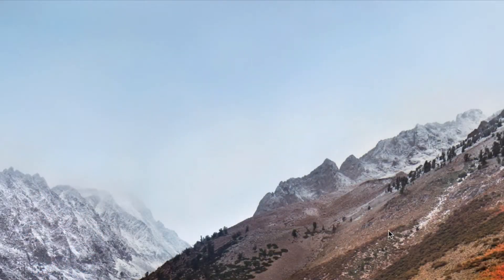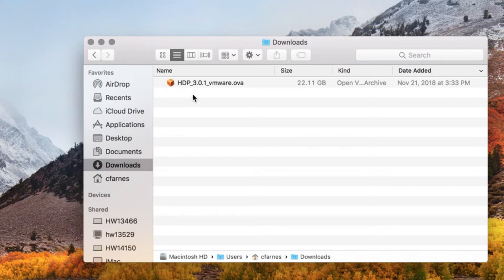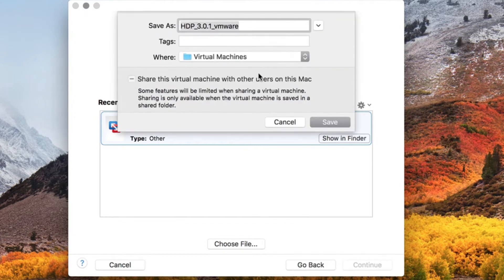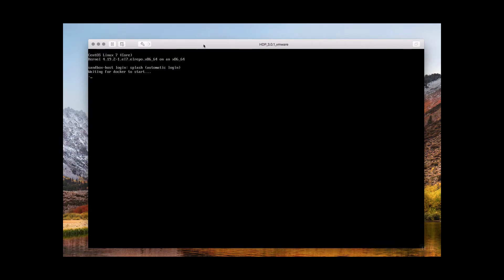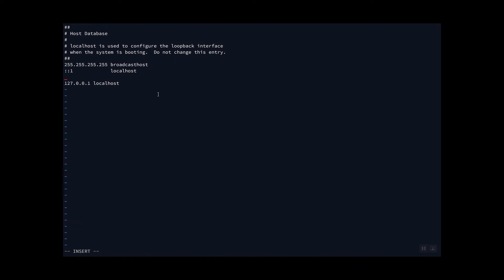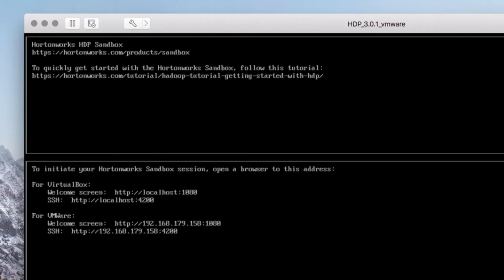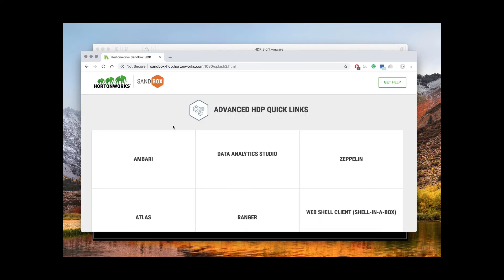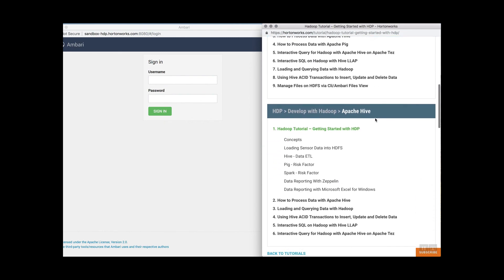Hortonworks Sandbox: Setup | Install | Deploy HDP 3.0 Sandbox using VMWare on macOS (2018)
Christian Lopez demonstrates how to setup/install/deploy Hortonworks Data Platform (HDP) 3.0 sandbox using VMWare on macOS.